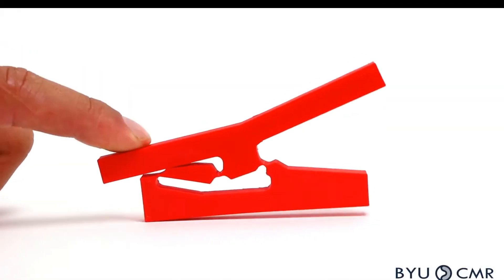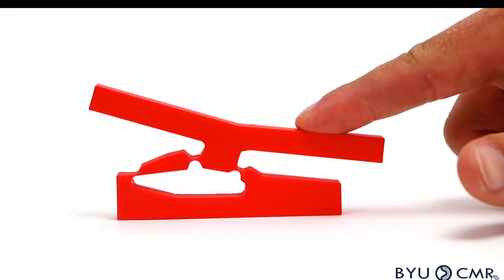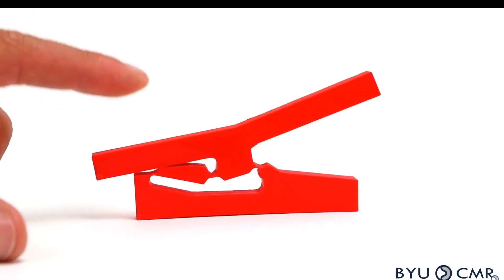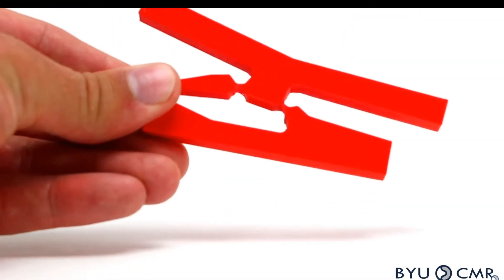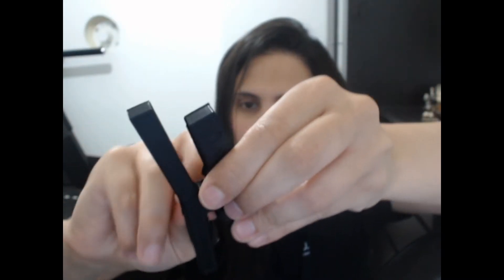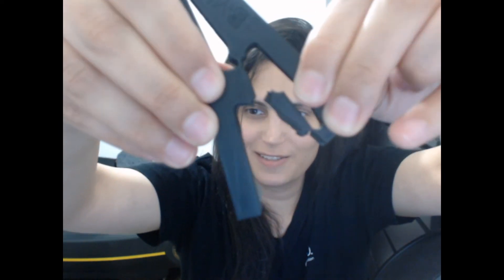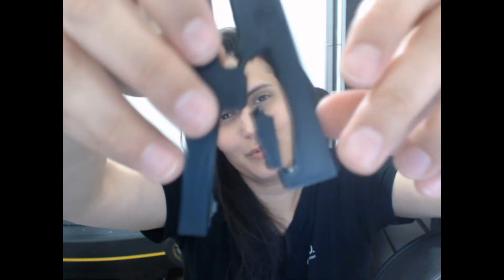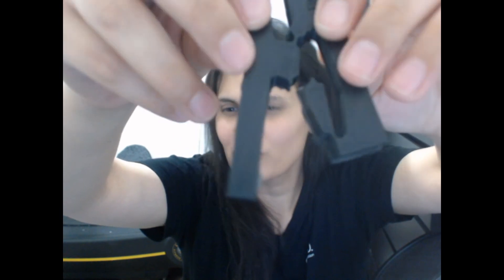Bistable Compliant Switch Mechanism - 3D printed PLA lifecycle test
Lifecycle test of a full PLA bistable compliant switch mechanism